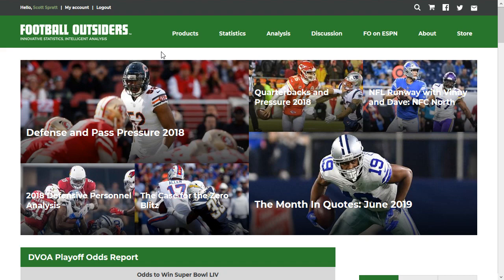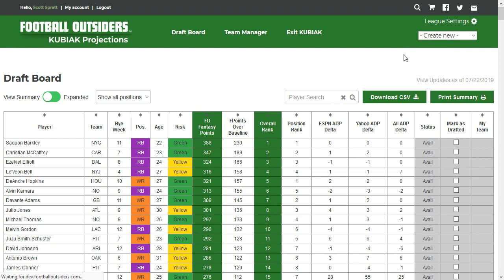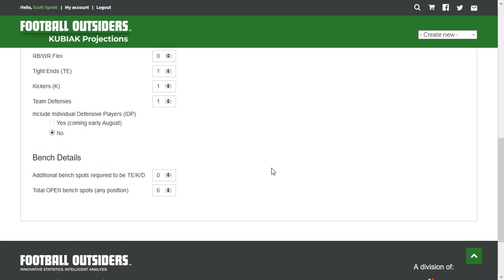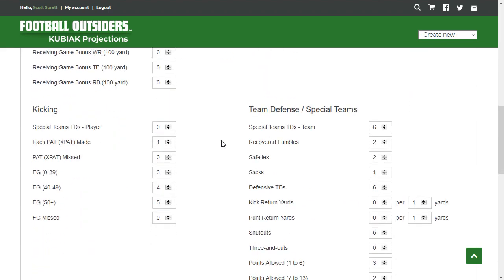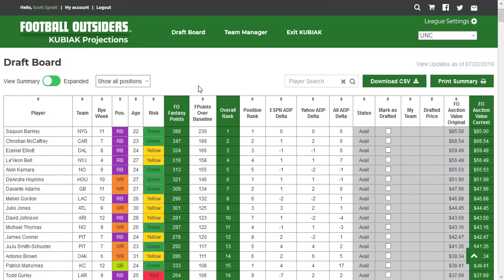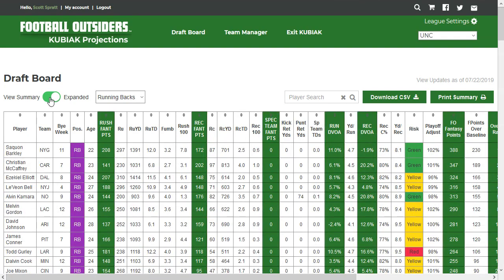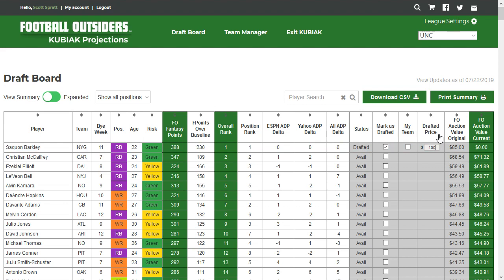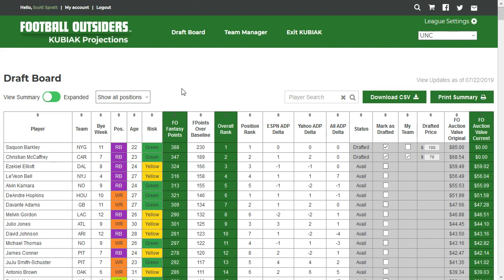KUBIAK Web Application Tutorial FO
Football Outsiders Kubiak Web Application Tutorial